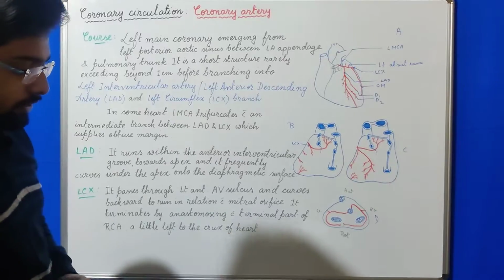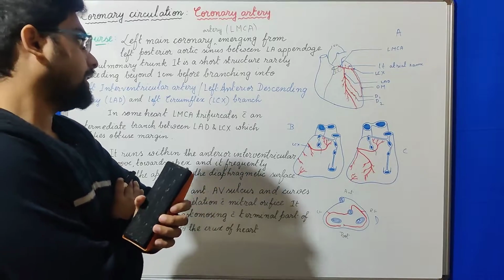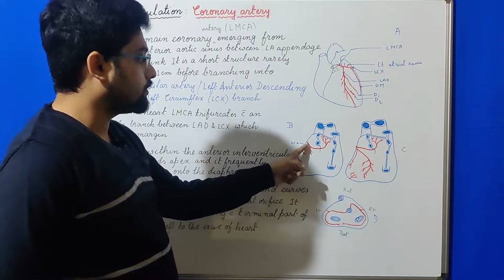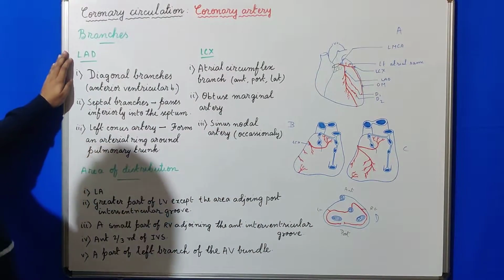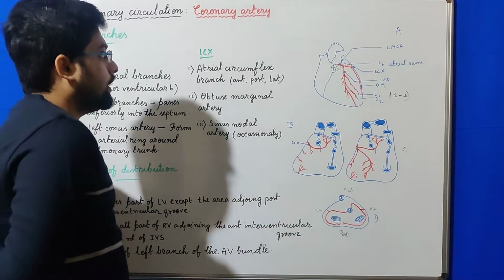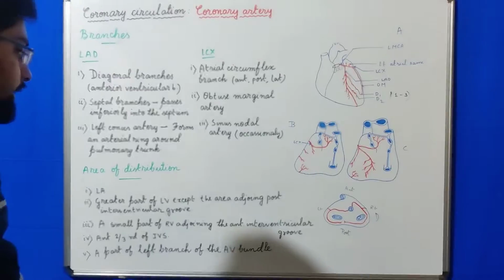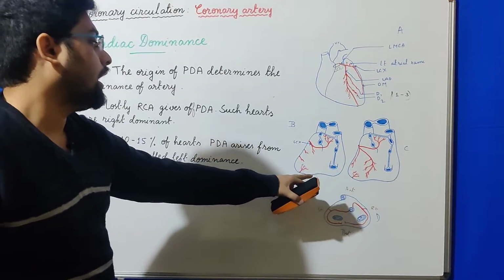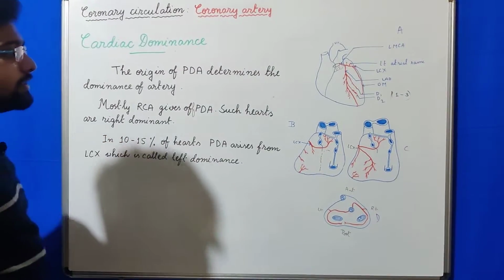Anatomy//Coronary circulation//Part 2//Left Coronary Artery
this video discusses about course, branches and area of distribution of left coronary artery